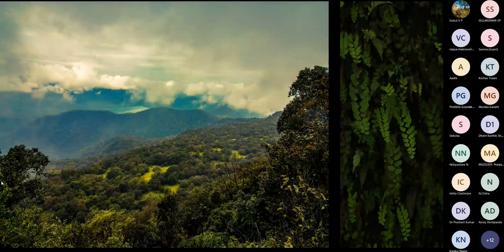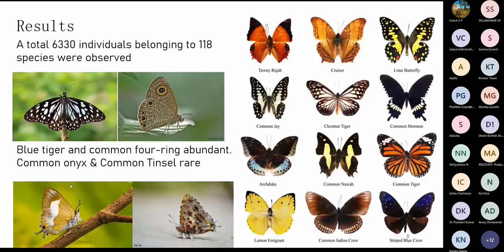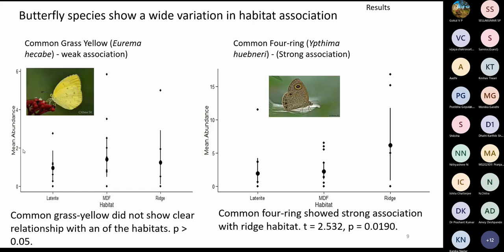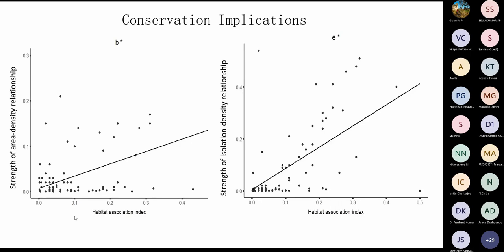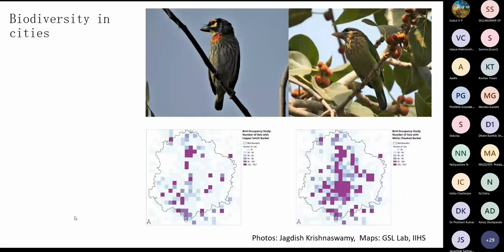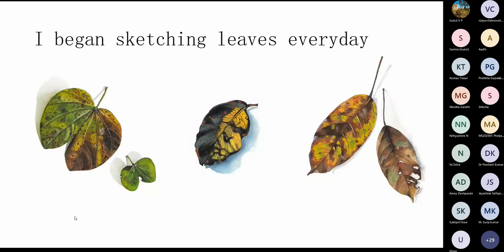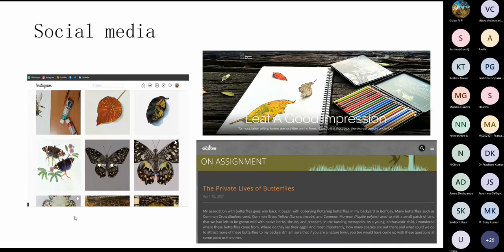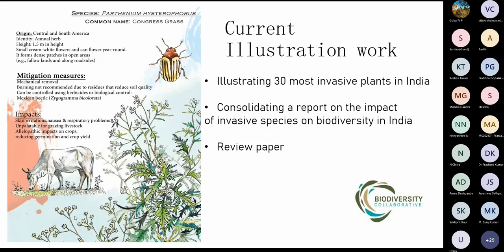OoC-IISc-Paraspar-Lecture-2 "Art & Science" Ecological Research & Natural History Illustrations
Ecological Research & Natural History Illustrations
Speaker: Ravi Jambhekar
                Biodiversity Ecologist, IIHS
                Visiting Scientist, IISc